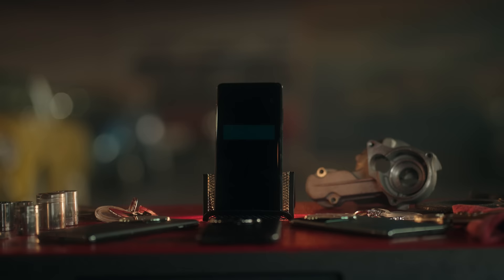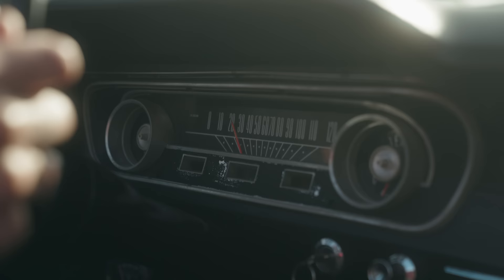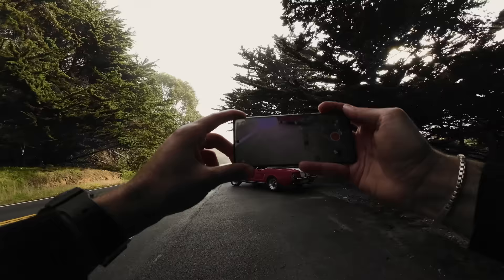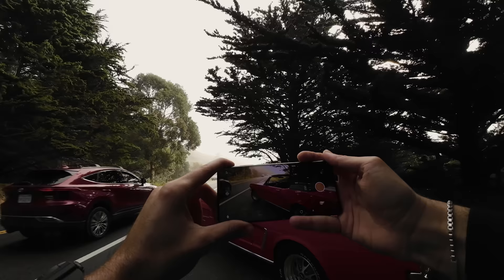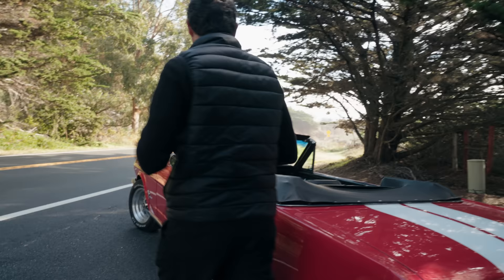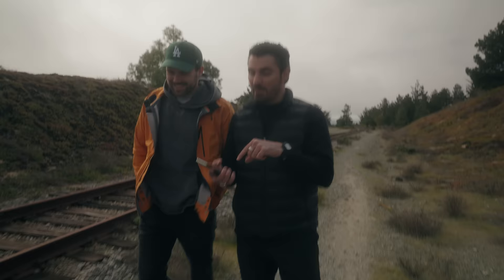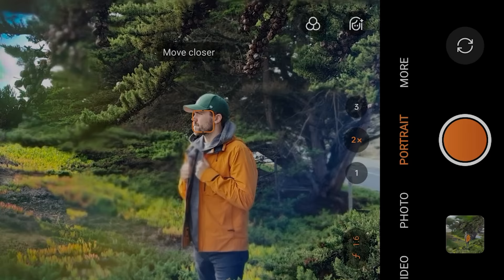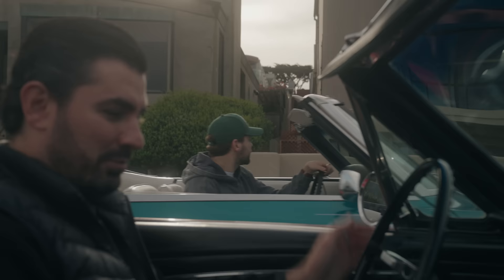OnePlus 12 Unleashed: Elevating Portrait & Automotive Photography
Follow our EPIC photo journey as we push the limits of photography in Monterey, California all captured with the brand-new OnePlus 12!

🎁 ANNOUNCING THE 4 WINNERS OF THE ONEPLUS 12

📱 OnePlus 12 Amazon

This series was shot on-location in Monterey, California. Special thanks to OnePlus for making this video possible and See Monterey for hosting us on this adventure!

[Timecodes]
0:00 The Adventure Begins
0:38 Challenge 1 - Master Mode
2:53 Challenge 2 - Portrait Hasselblad
5:32 Choose Your Next Adventure